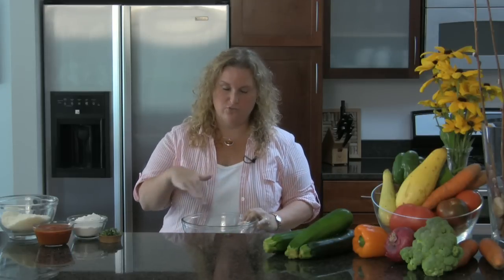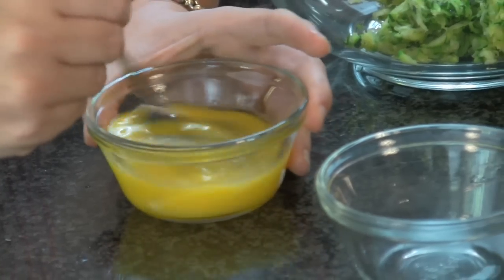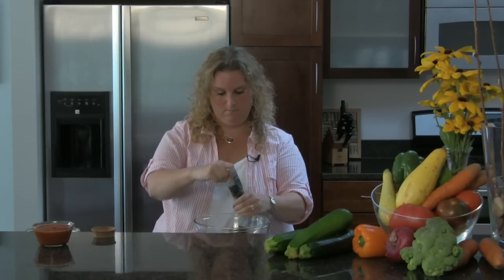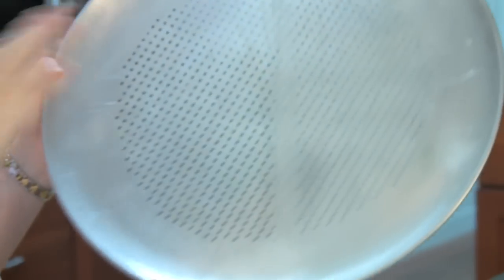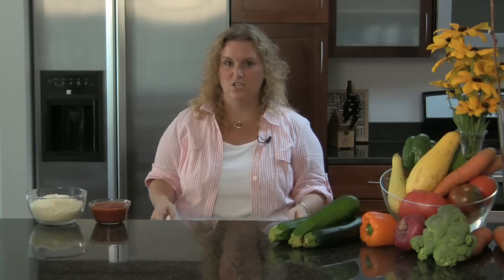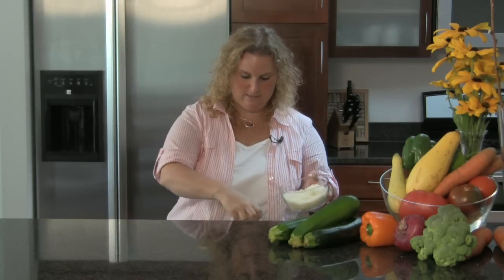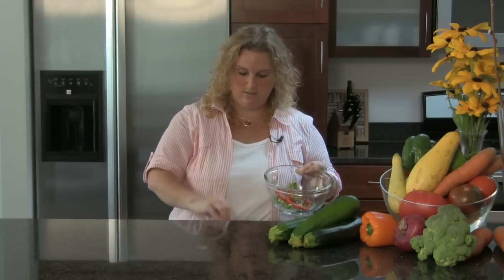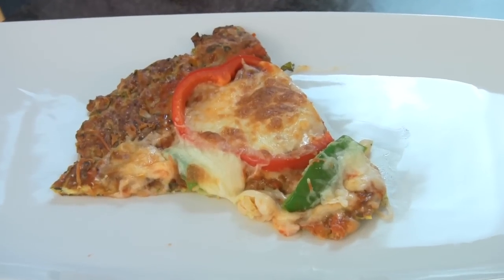Zucchini Pizza Recipe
Sarah Perreault shows us an interesting, and delicious, way to incorporate some of your garden zucchini in a pizza recipe. Straight from the OFA Everyday Cookbook. Here is the recipe